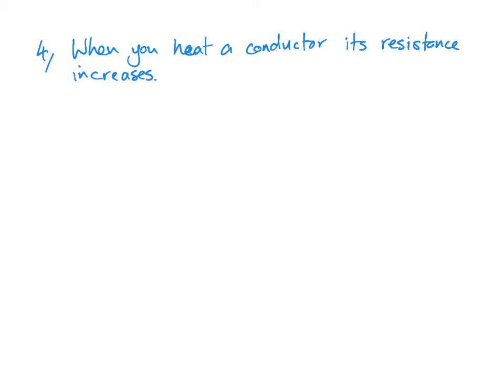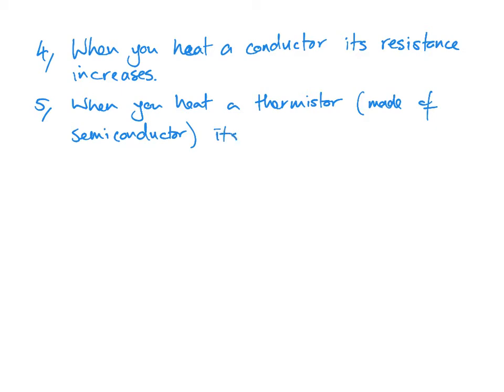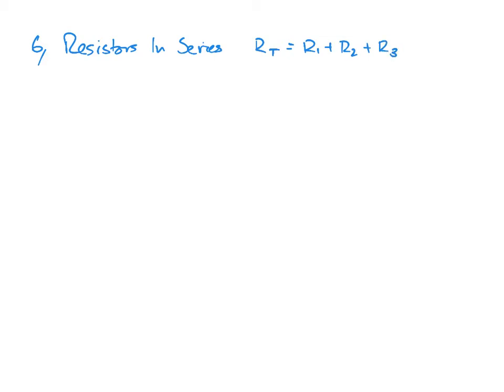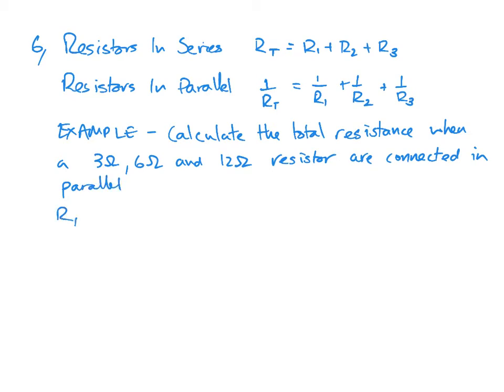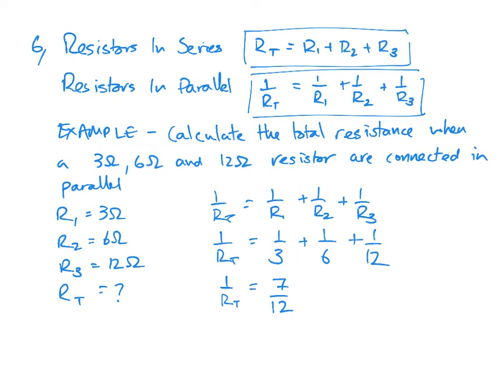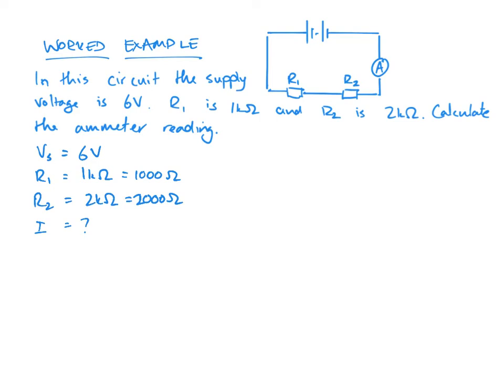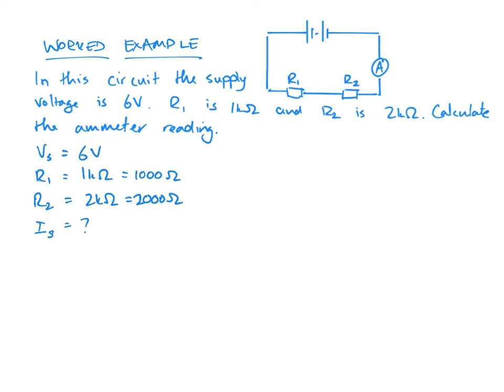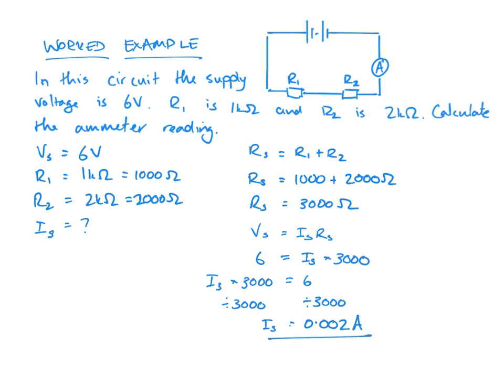N5 Electricity Resistance LOs 4-6